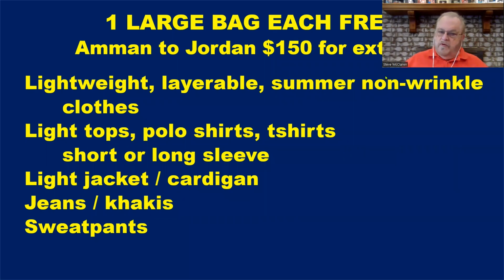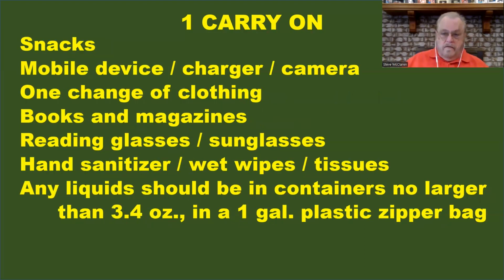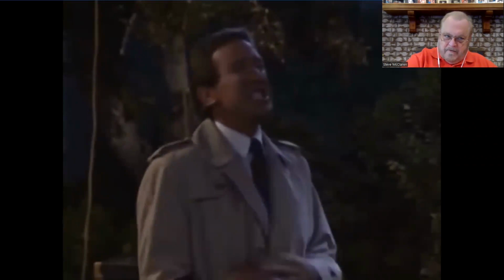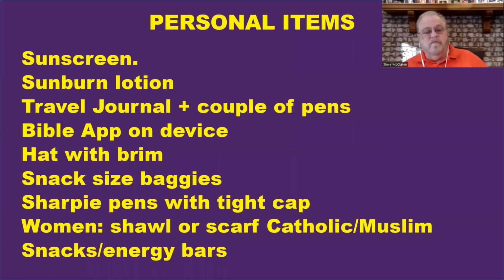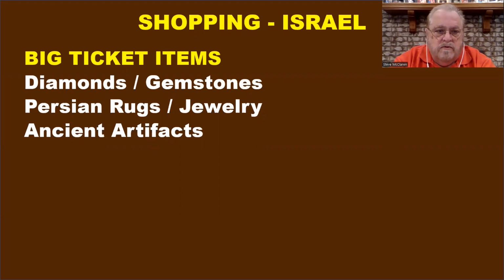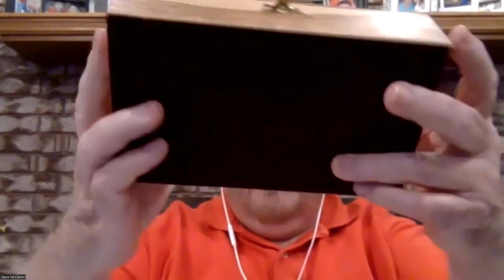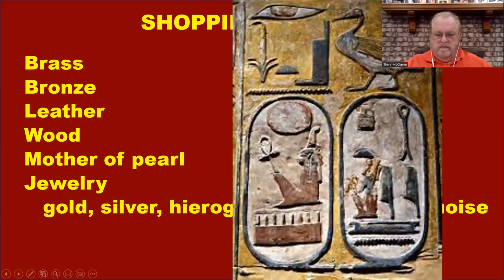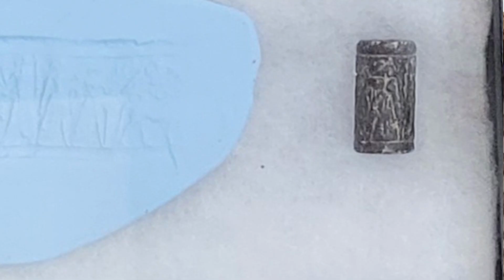Israel 2023 luggage & shopping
This film is for our fellow pilgrims to help prepare them for Israel this summer.